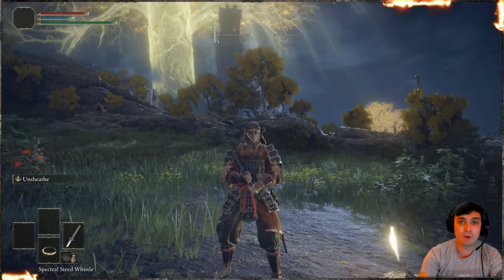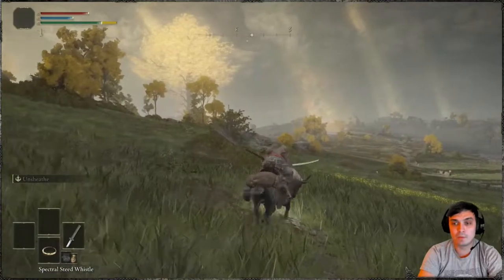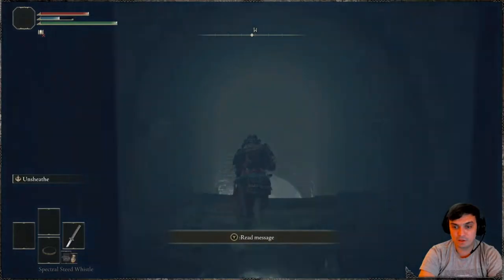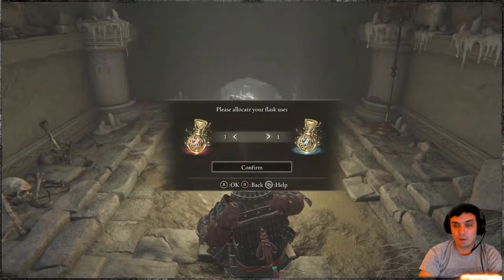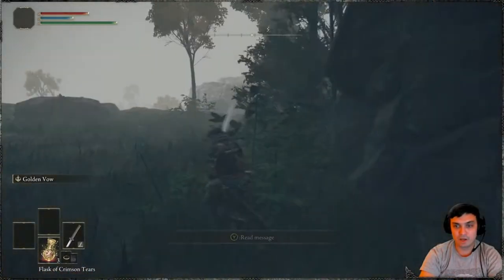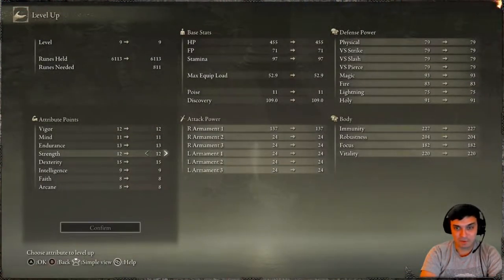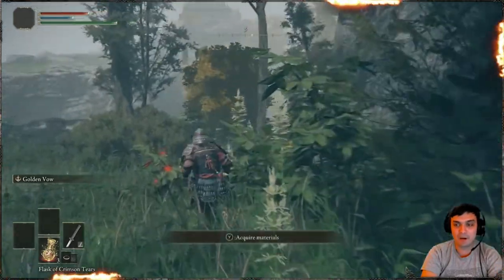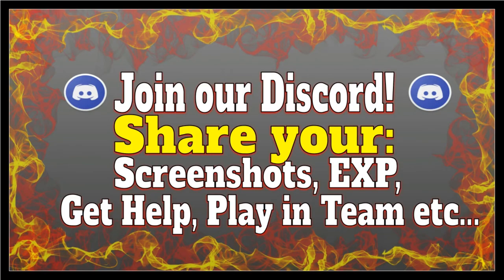Elden Ring | How to Level up Super Fast at the Very Start of the Game! What you need & Who to Kill!